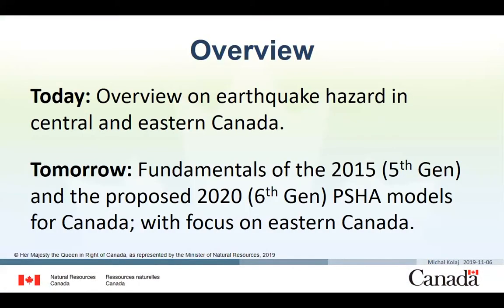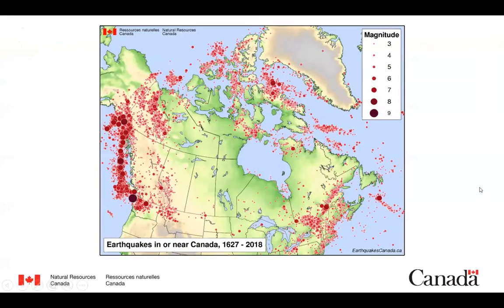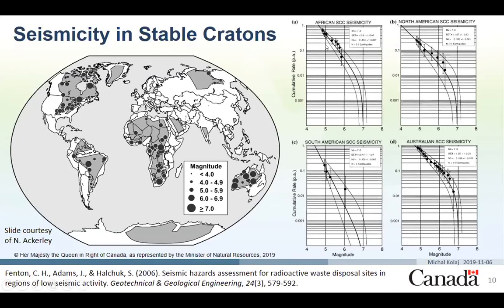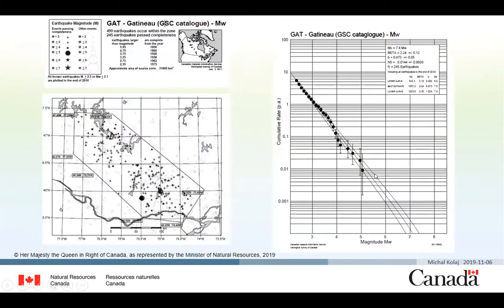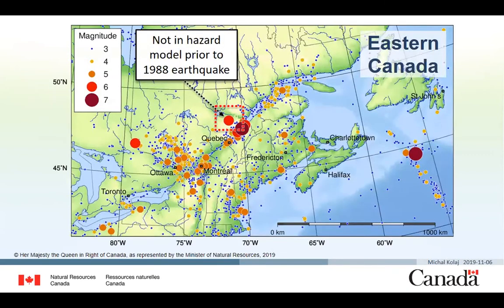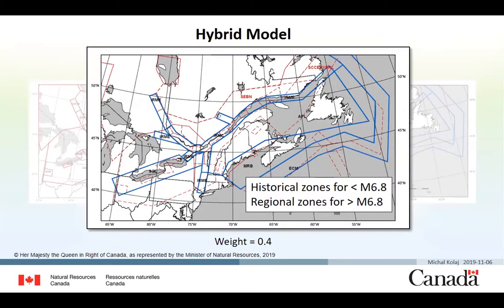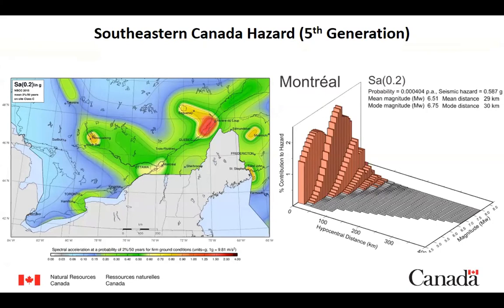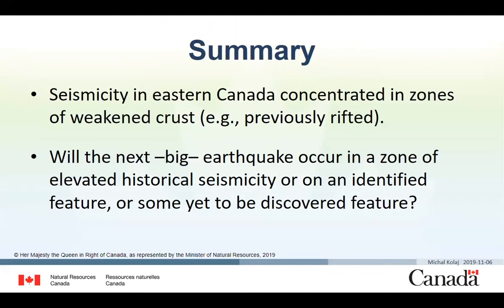Day 1_Part 04_Western-GEM Workshop_Seismic Hazard Central and Eastern Canada